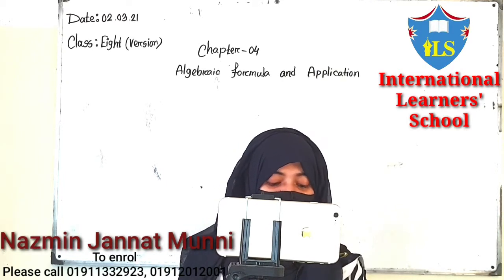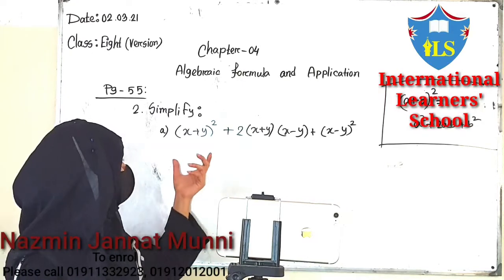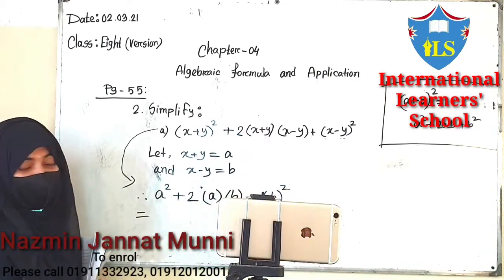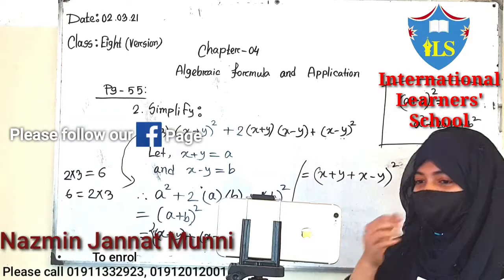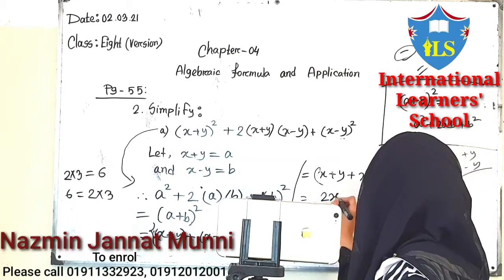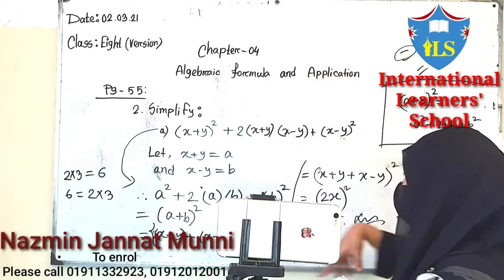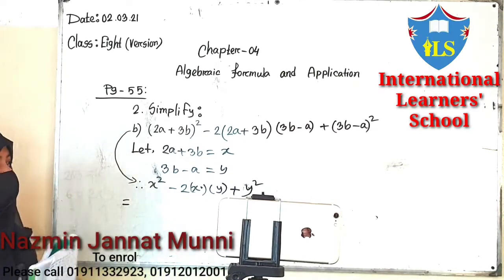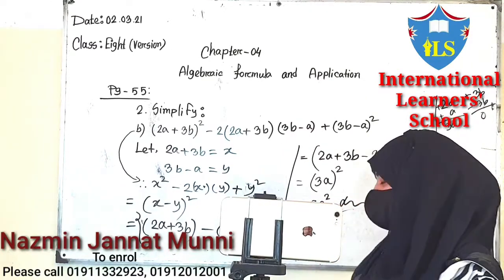Nazmin Jannat Munni, Teacher of International Learners' School taking zoom class.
Class eight chapter 4